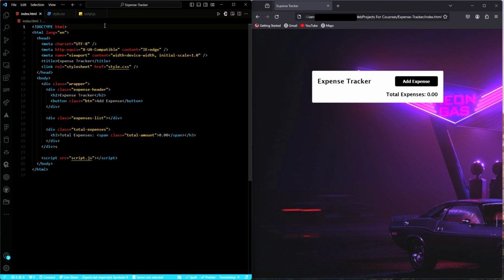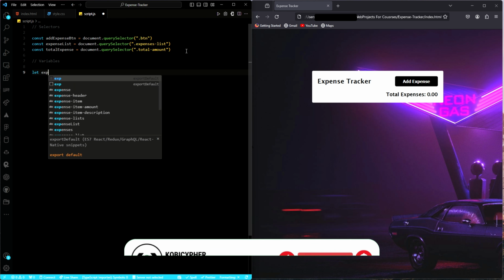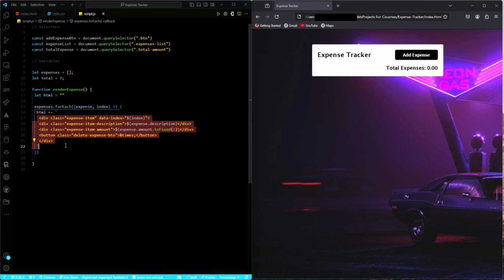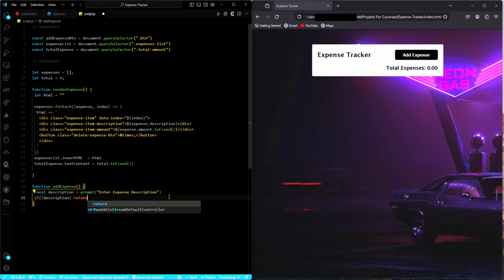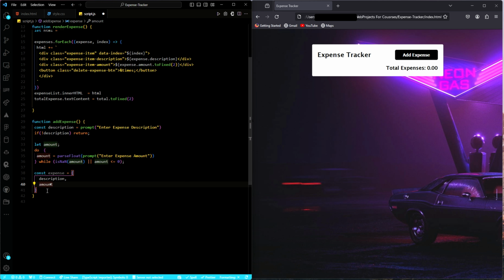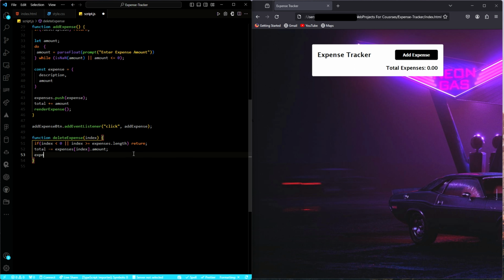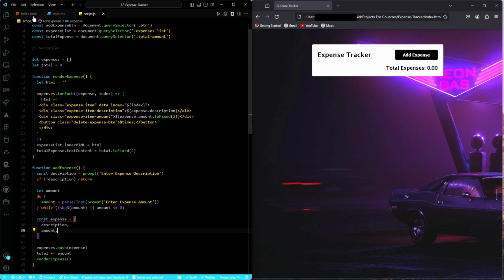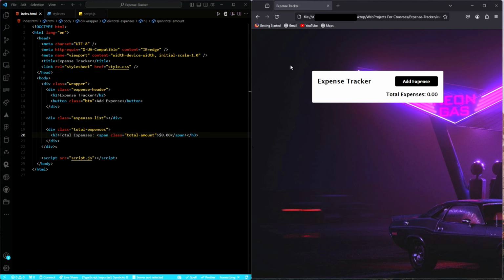Master JavaScript: Build Expenses Tracker using HTML, CSS and JavaScript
Learn how to create an expense tracker using HTML, CSS, and JavaScript. This tutorial will teach you step-by-step how to manipulate the DOM. Perfect for web developers and designers looking to enhance their skills in front-end development. Let's get started!

⚡ Please comment on your suggestion for my improvement.